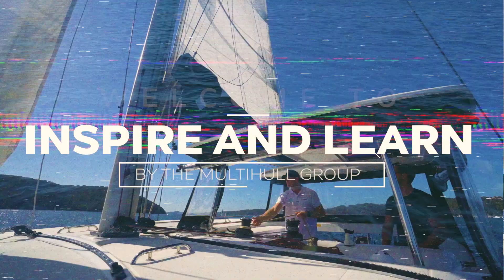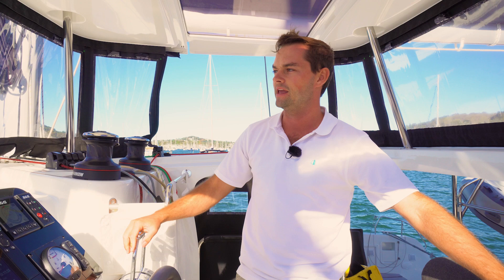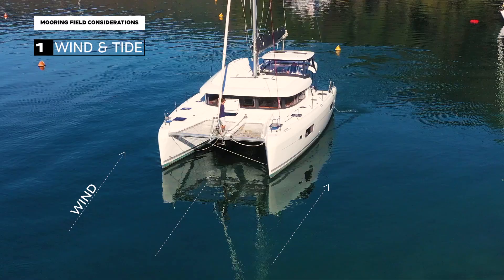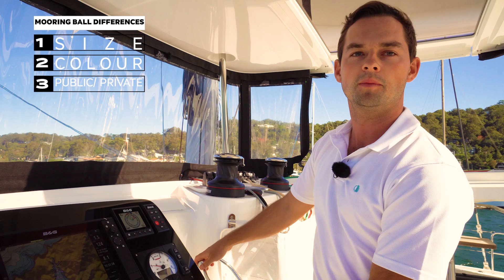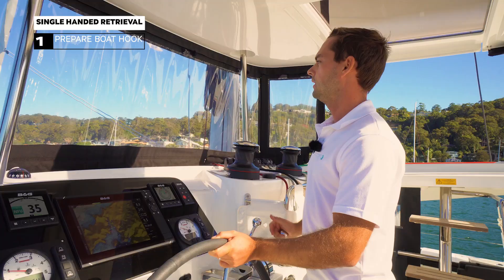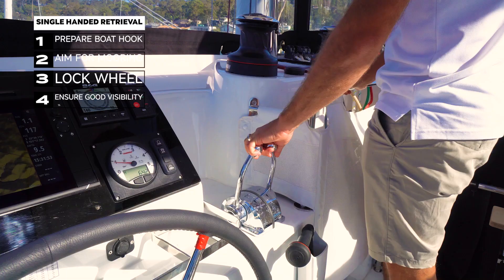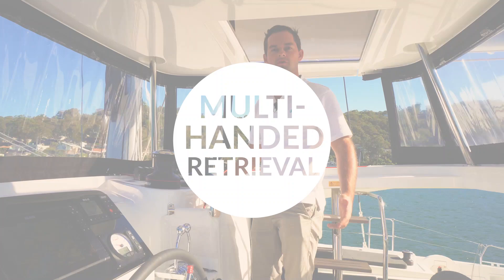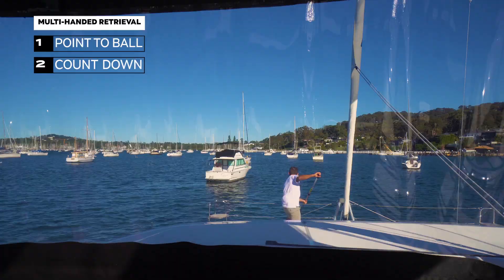HOW TO MOOR | Mooring Retrieval and Bridle Setup on a Catamaran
In this episode, Joe teaches us how to approach and successfully and safely secure a catamaran to a mooring ball, as well as the bridle set up. We'll demonstrate this as a solo sailor and also the communication involved in this between a helmsperson and crew member.